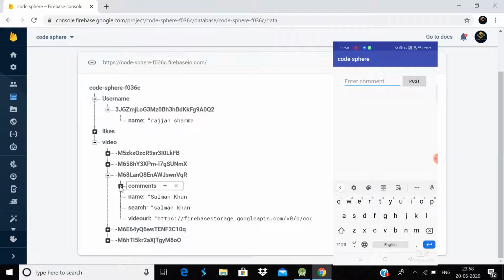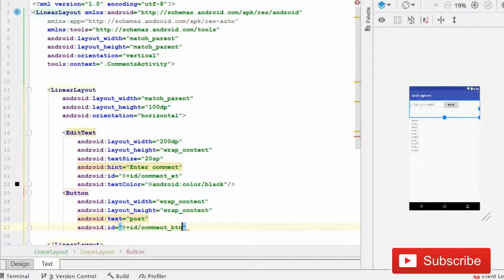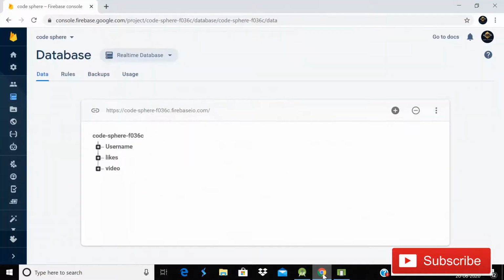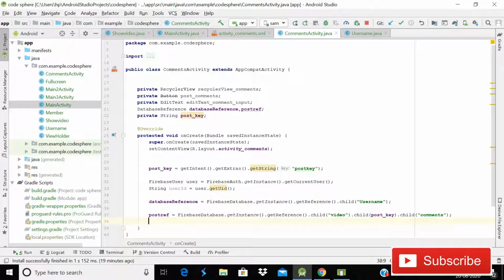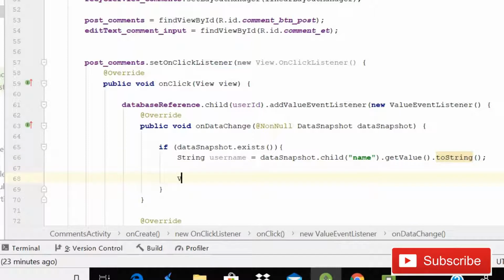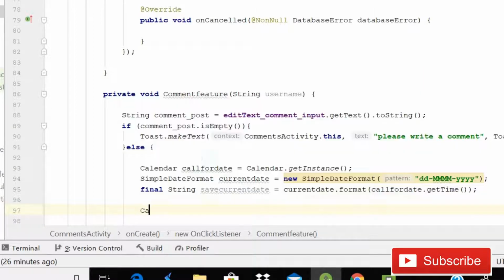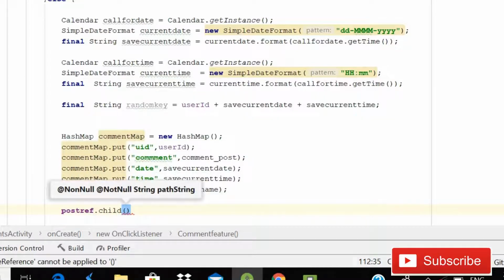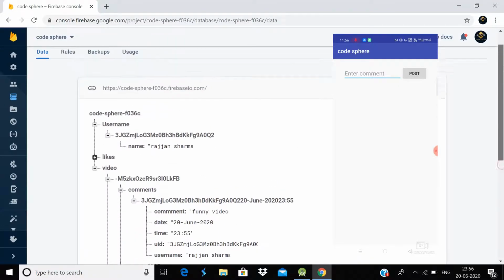firebase comment system PART-2 || Comment functionality using firebase 2020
In this video I will show you how you can implement comment functionality using firebase 2020. It will make user able to do comments on video post and see that comment for this we will use hashmap for saving comment and then we will retrieve that comment using firebase ui.Join membership level 1 for source code-